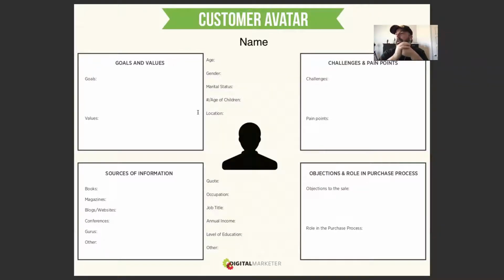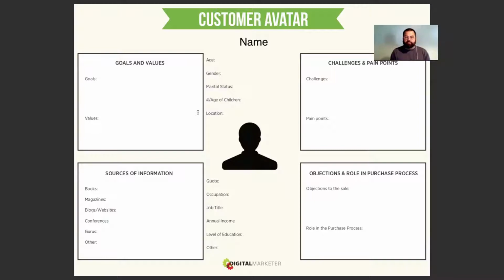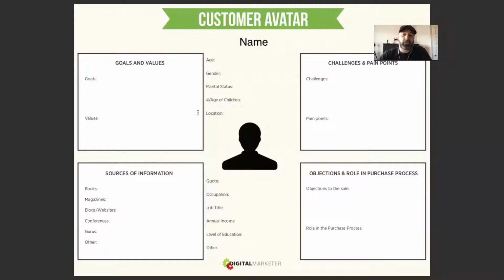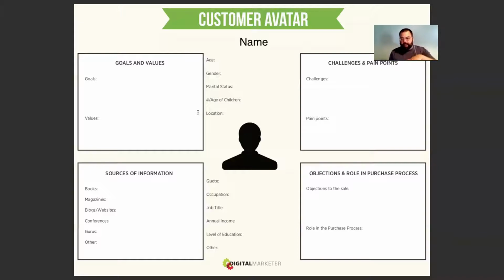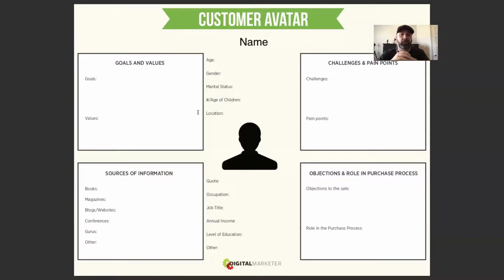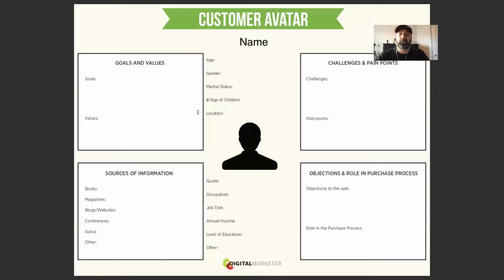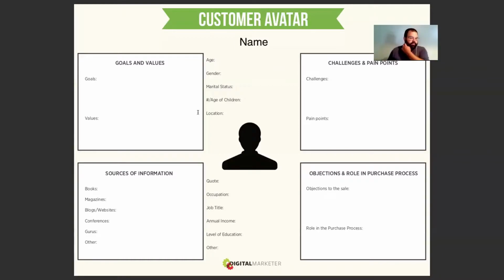How To Generate Business Leads Online For Free - Part 01 - Your Customer Avatar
Every business can generate leads online for free.

The key here is doing your research first and creating content that absolutely resonates with your target audience and solves their problems first and foremost.

In this video, Nick and Mark go through how to pin down who you are aiming to help and how to deliver the solutions that will resonate with them.

Once you've got your target audience defined and have researched how to reach them and what problem you are going to help them solve, you can begin crafting your lead magnet.

For more small business marketing specific content taught by the everyday men of marketing check out our private group: